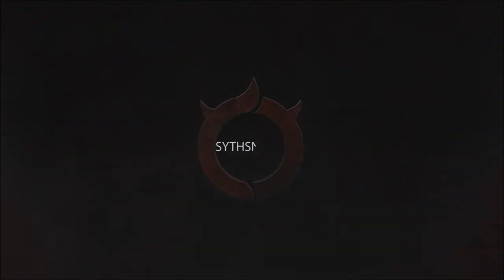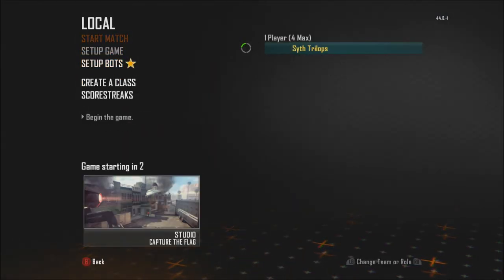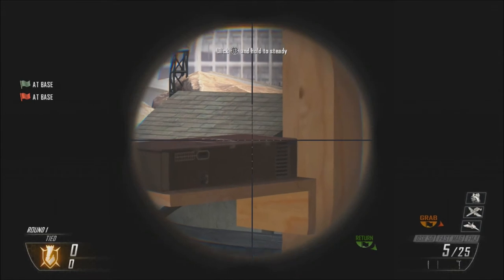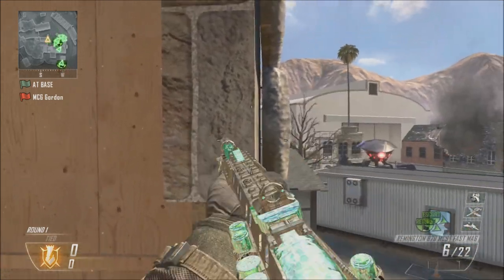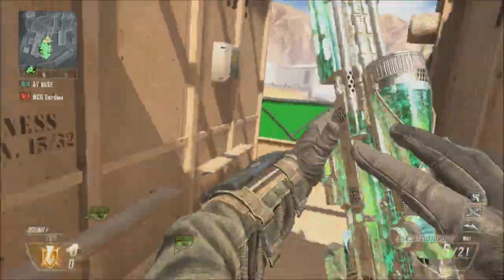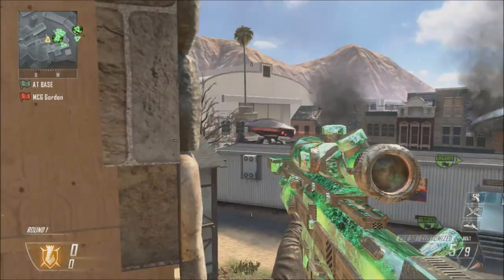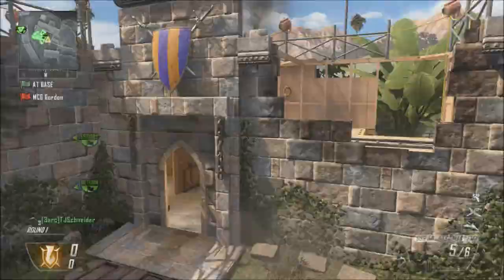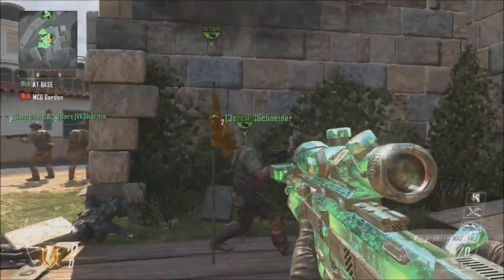How To Trickshot Tutorial For Beginners #1 w/Trilo